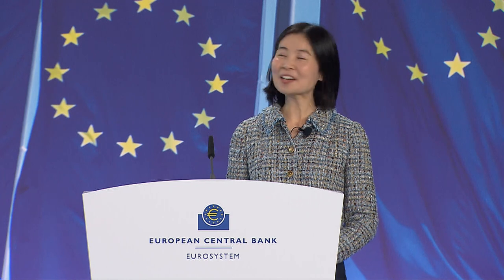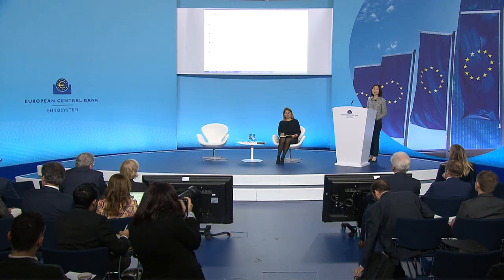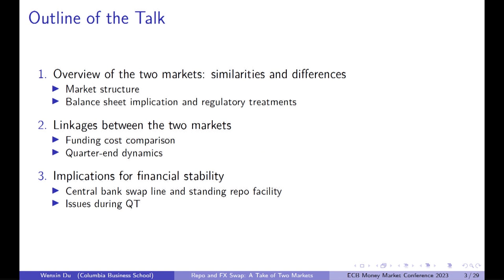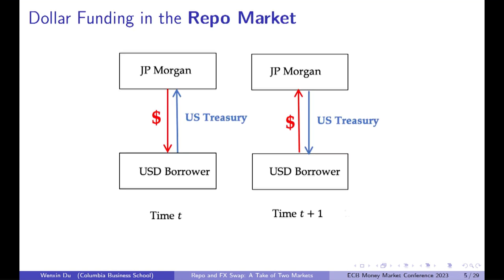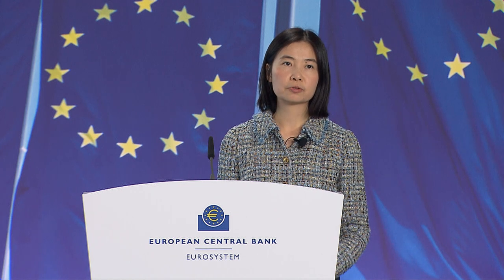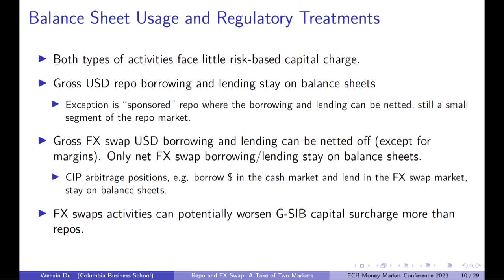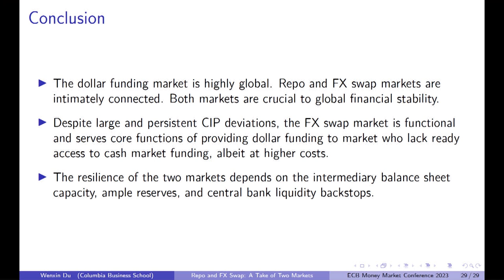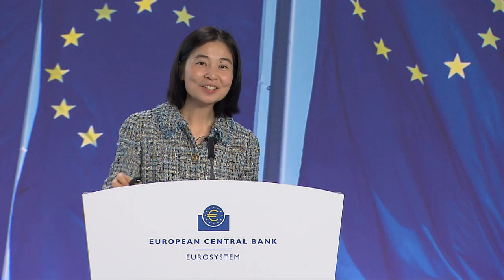ECB Conference on Money Markets Keynote Speech with Wenxin Du, Columbia Business School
Wenxin Du of Columbia Business School gives her keynote speech on:

Repo and FX Swaps: A Tale of Two Markets